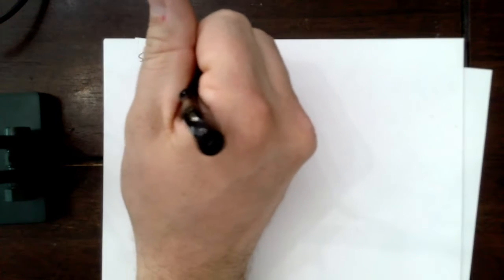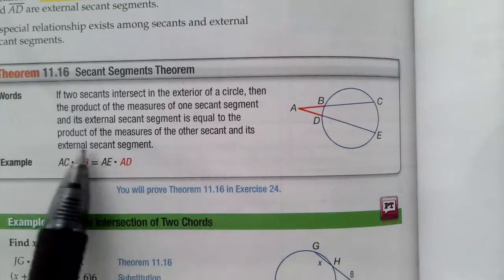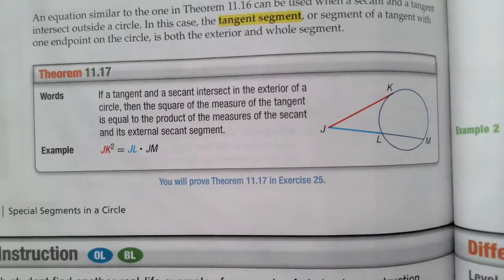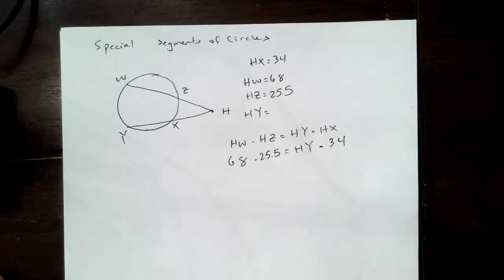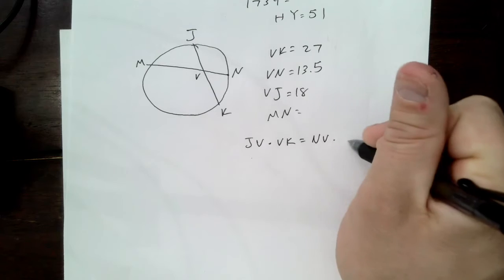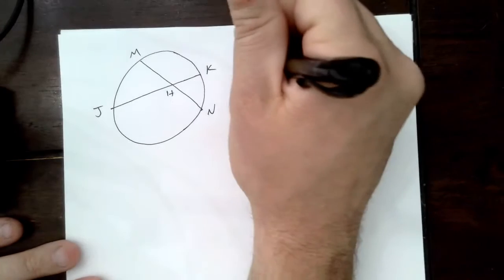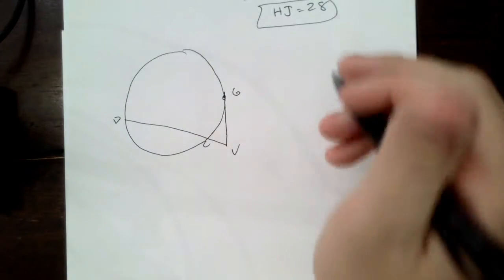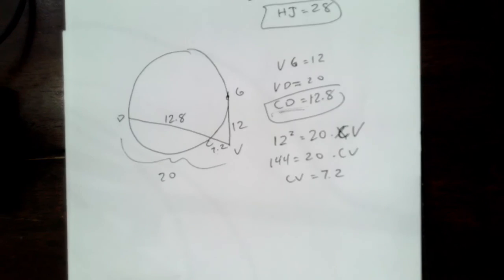Math 2 Honors 11-7